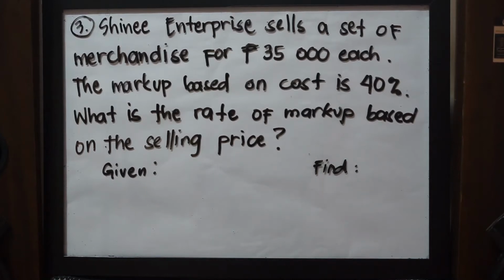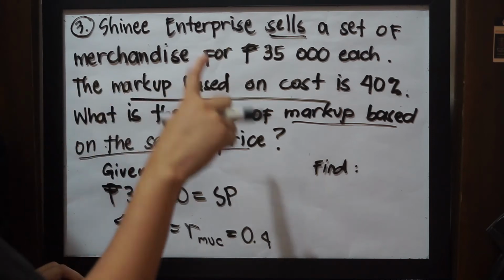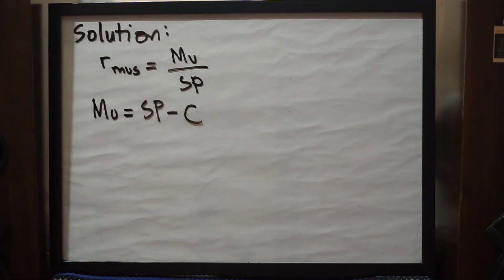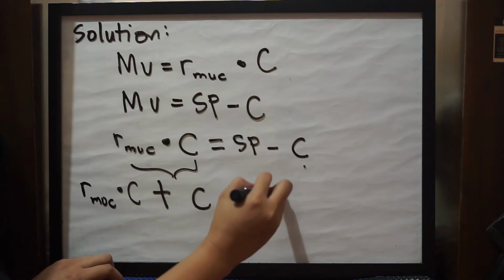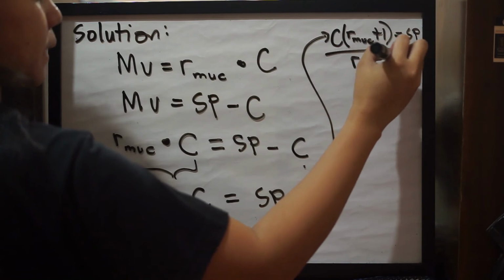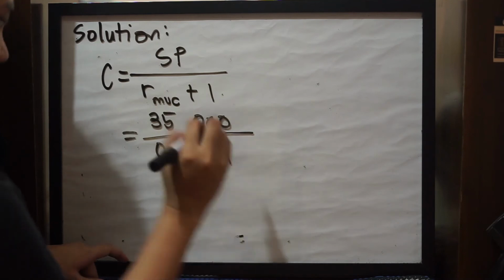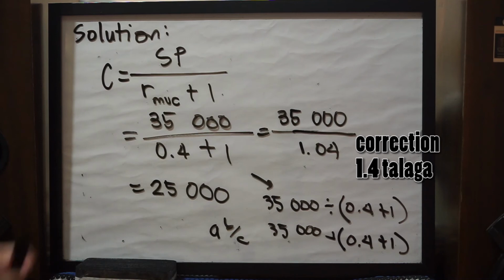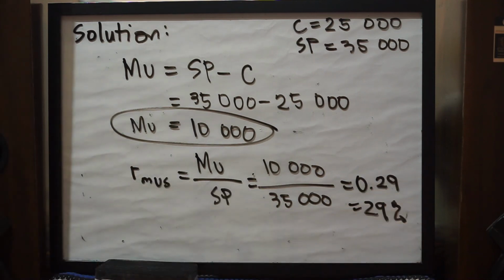BUS.MATH_Markup based on selling price_PROB3